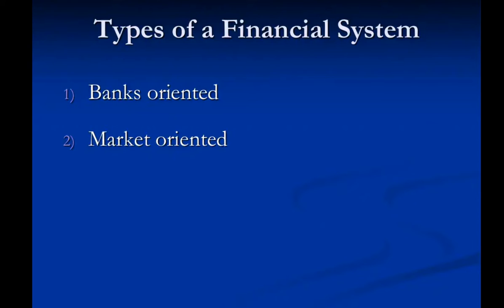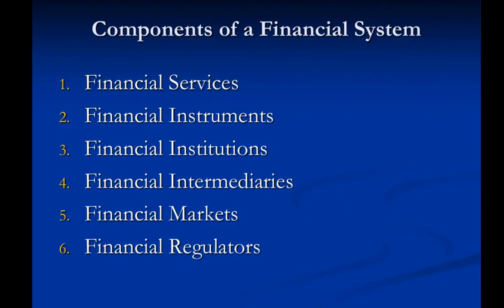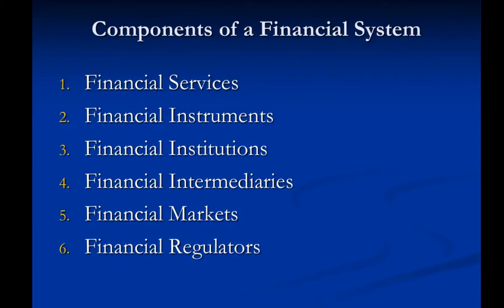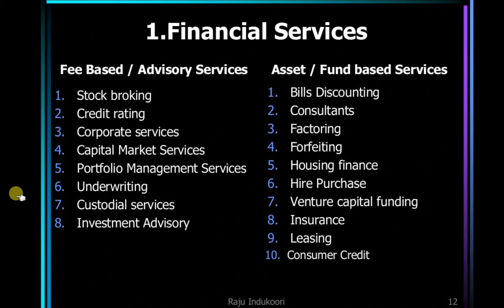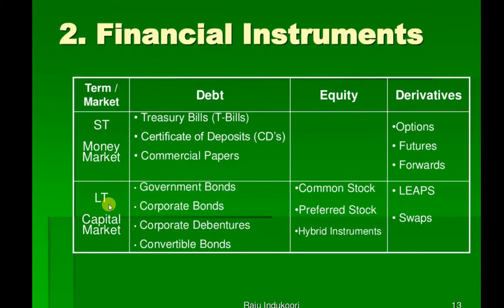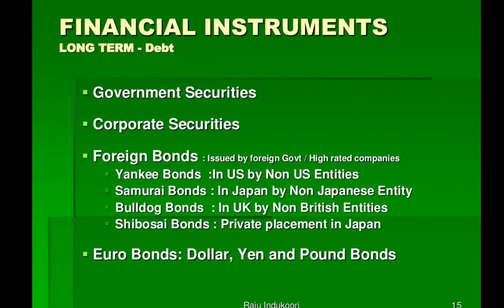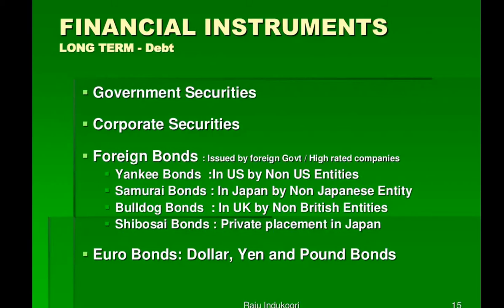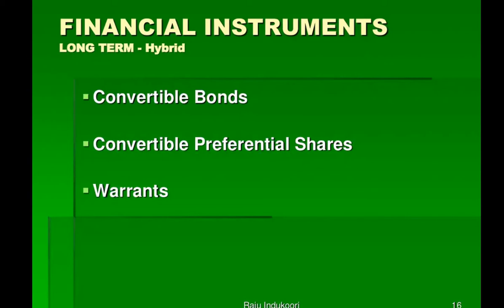Financial Market & Instrument's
Money Banking & Finance